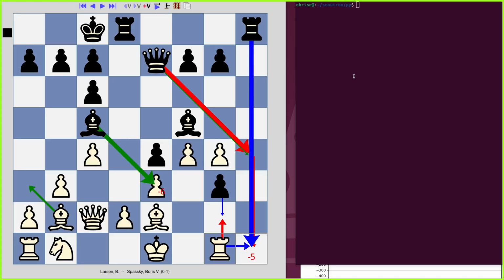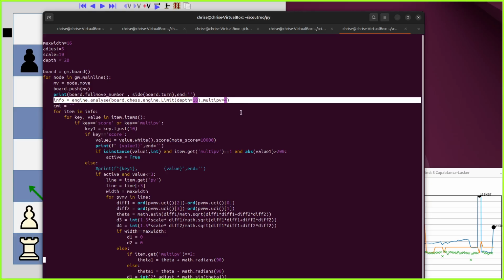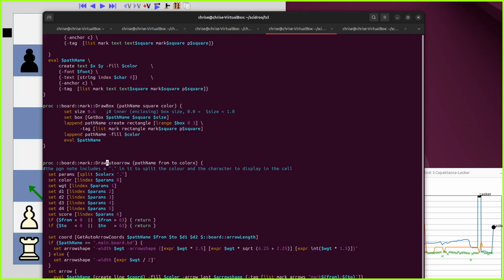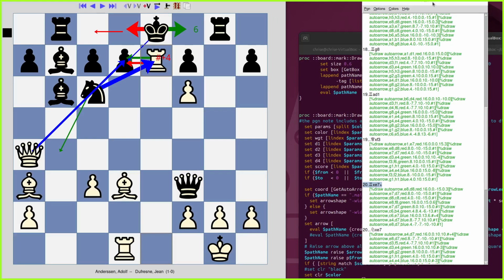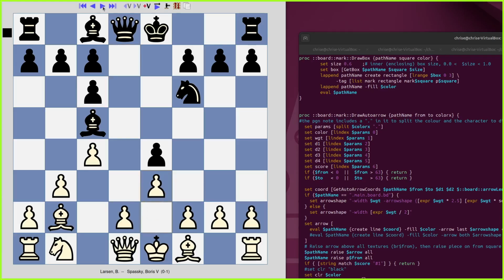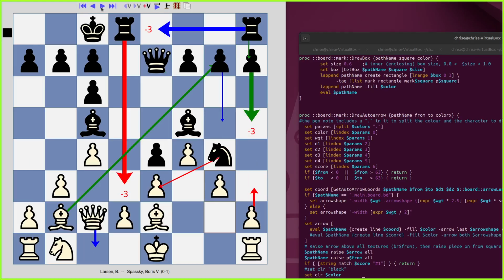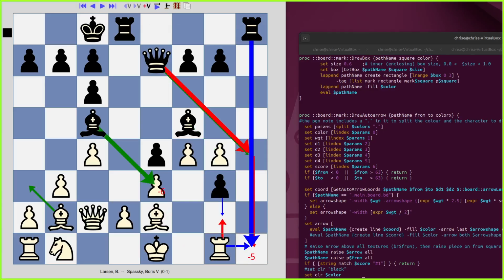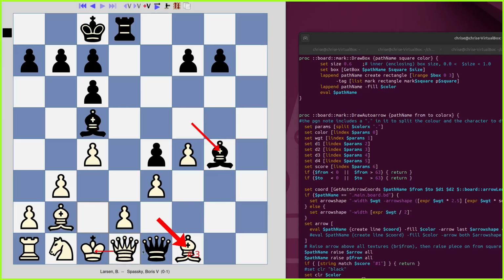Visual analysis showing Larsen-Spassky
Shows further changes using python-chess and Scid vs PC to visually display engine lines while stepping thru a pre-analyzed chess game. Given the recent passing of Boris Spassky, RIP, we look at one of his most famous attacking wins against Bent Larsen to demonstrate.

0:00 Intro
1:56 Python chess tweaks
4:30 Scid vs PC hacking
5:28 Evergreen Game Snippet. Anderssen-Dufresne
7:56 Larsen-Spassky 1970